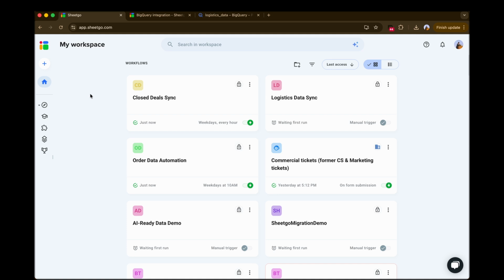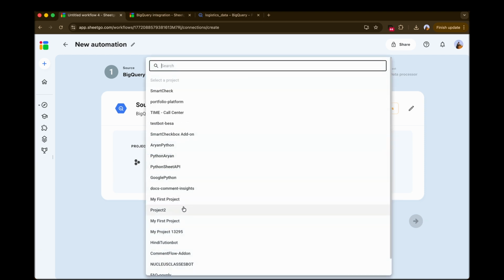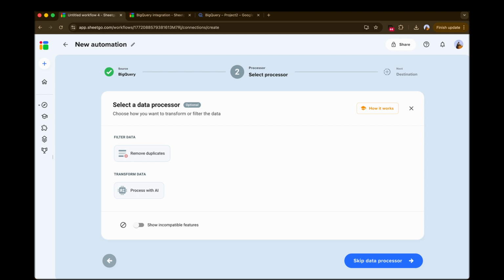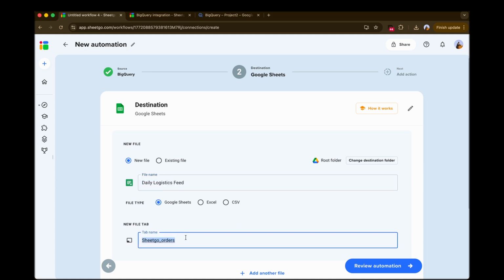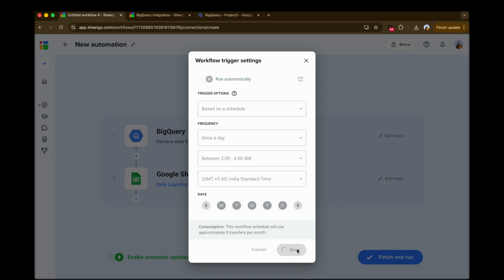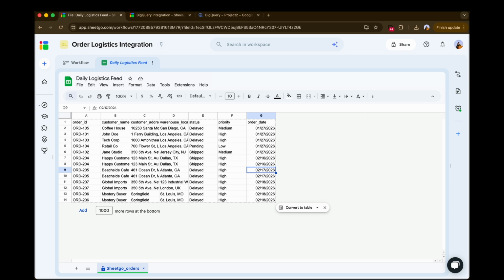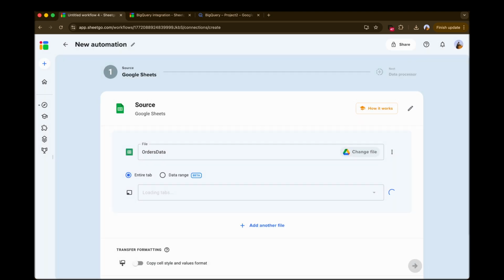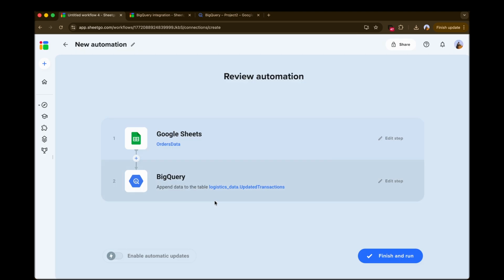Automate BigQuery to Google Sheets Workflows with Sheetgo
BigQuery is powerful for storing and processing large datasets — but most business teams still work in spreadsheets.

In this tutorial, you'll learn how to build an automated workflow that connects BigQuery and Google Sheets using Sheetgo.

Instead of exporting CSV files or manually refreshing reports, you'll create a governed pipeline that automatically imports warehouse data into Google Sheets and can even write enriched data back to BigQuery.

In this video, we cover:

• Connecting BigQuery securely using OAuth
• Importing filtered data using SQL queries
• Automating daily data refreshes
• Using Google Sheets as an enrichment layer
• Writing categorized data back into BigQuery

This approach helps organizations bridge the gap between data warehouses and business workflows, allowing analysts and operations teams to work in spreadsheets while maintaining a governed warehouse architecture.